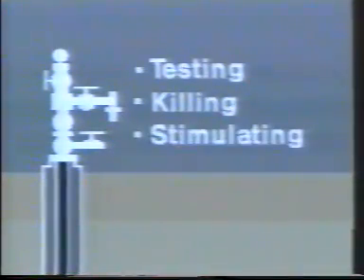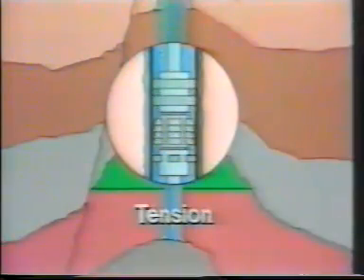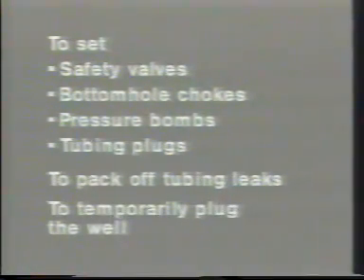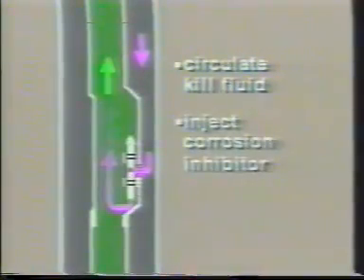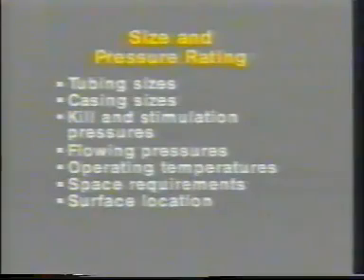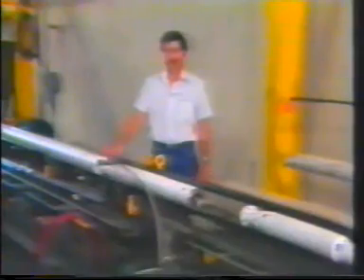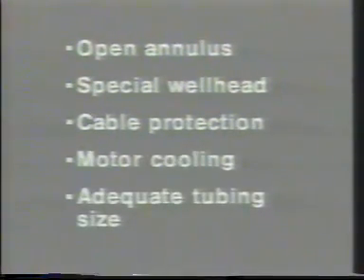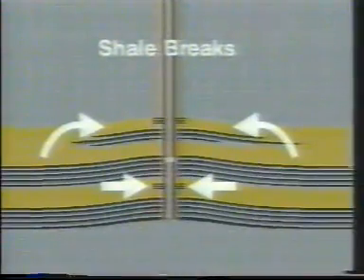Well completion Vedio back to ± year 2000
Well completion